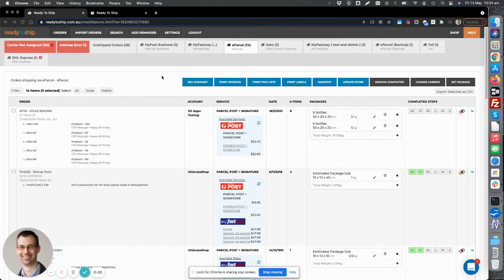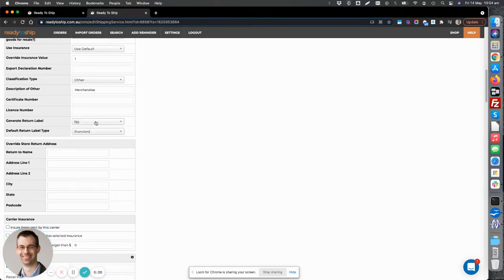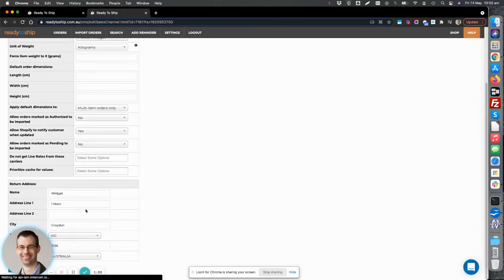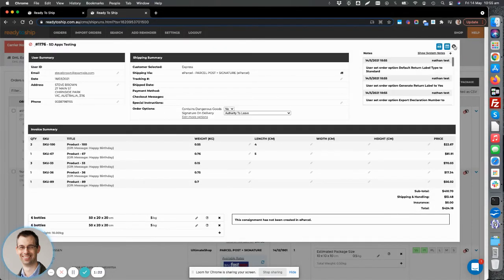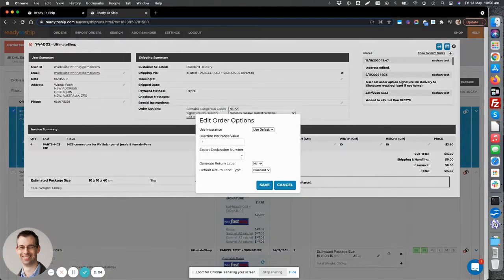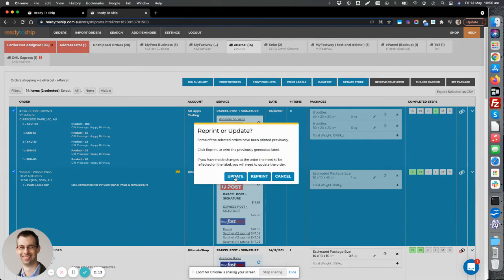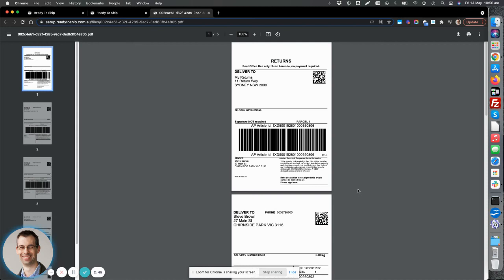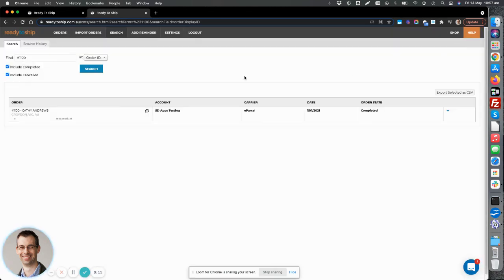How to print eParcel Return labels in ReadyToShip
This video shows you how to generate eParcel Return labels when printing your normal shipping labels in ReadytoShip.